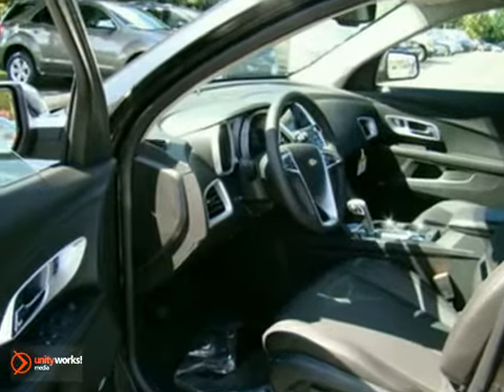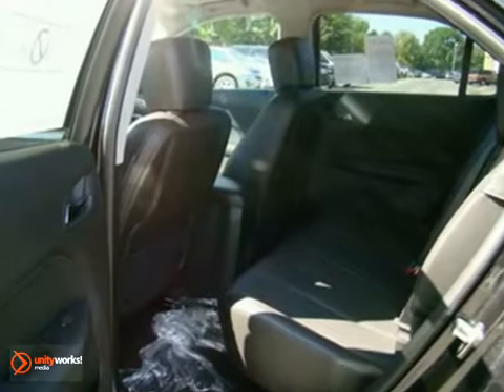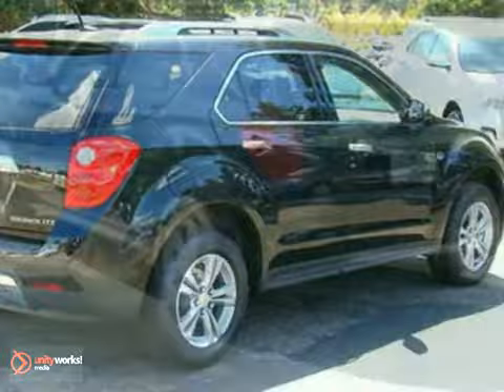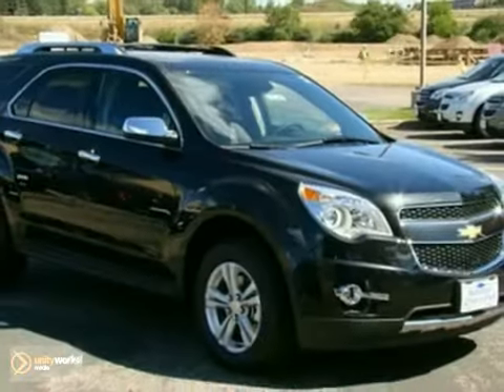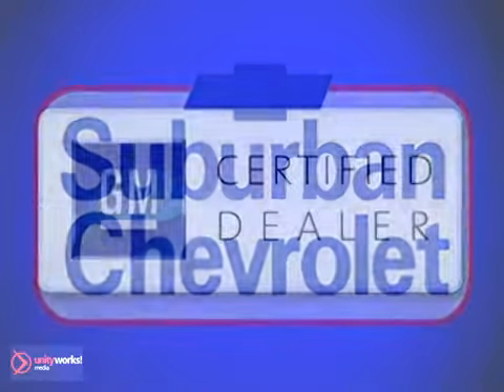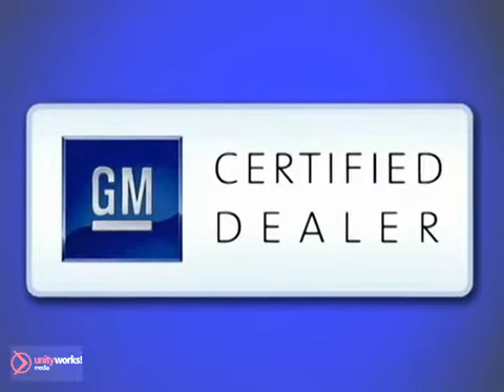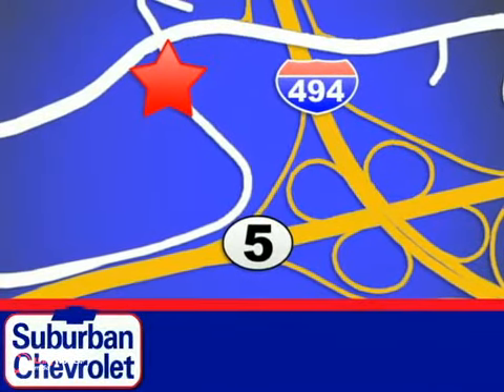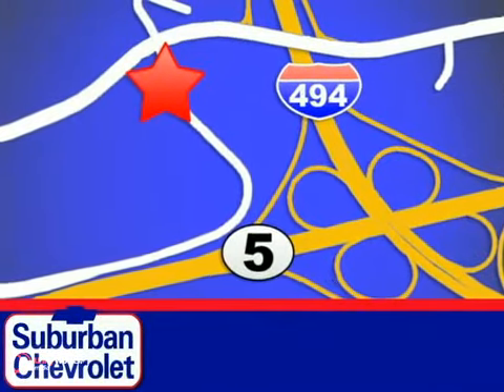2012 Chevrolet Equinox #121247 in Minneapolis St Paul, MN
Suburban Chevrolet
12475 Plaza Drive
Minneapolis St Paul MN, video

Suburban Chevrolet has a large inventory of Chevrolet cars, hybrids and sports utility vehicles. Like these:

Chevrolet Avalanche
Chevrolet Aveo
Chevrolet Camaro
Chevrolet Cobalt
Chevrolet Colorado
Chevrolet Corvette
Chevrolet Equinox
Chevrolet Express
Chevrolet HHR
Chevrolet Impala
Chevrolet Malibu
Chevrolet Silverado
Chevrolet Suburban
Chevrolet Tahoe
Chevrolet Traverse

Suburban Chevrolet has access to a large inventory of new and used Chevrolet vehicles in the Eden Prairie, MN area. At Suburban Chevrolet, our sales representatives can help you to buy your next new or used car, hybrid or sports utility vehicle through a hassle free and exciting car buying experience. It is our goal to make the car buying experience at Suburban Chevrolet the best in Minnesota.

Serving the Minneapolis, St. Paul, Bloomington, Edina, Minnetonka, Faribault, Plymouth, and Duluth areas faithfully!